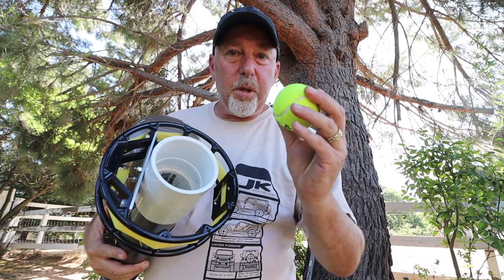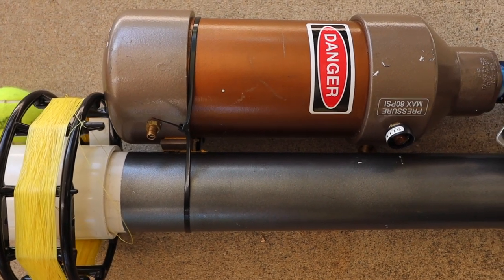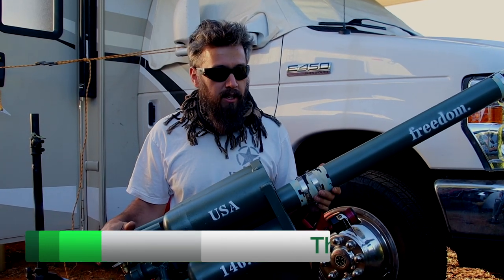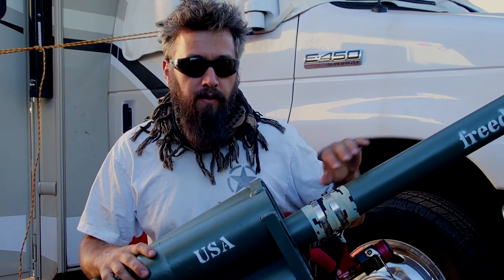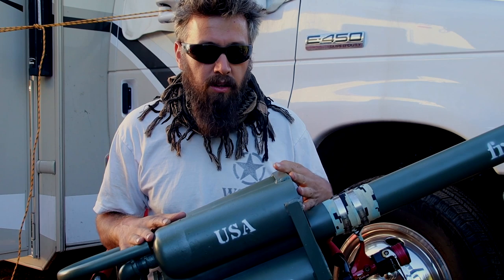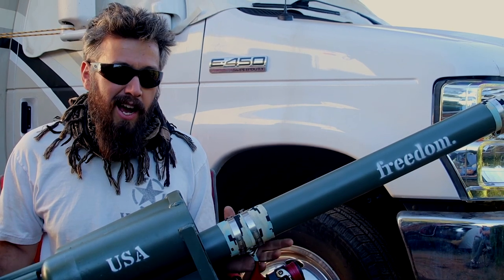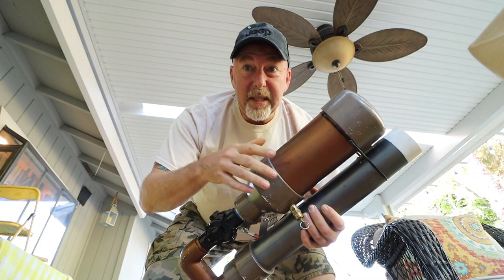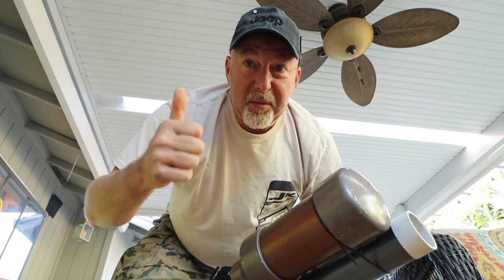Freedom Cannon The Most Insane Ham Radio Antenna Launcher Ever | K6UDA Radio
I've seen antenna launchers before, I own a tennis ball launcher and have used it many times. Nothing even comes close to the cannon I'm about to show you. With this Freedom Cannon, you can launch a tennis ball several thousand feet. A Must watch.